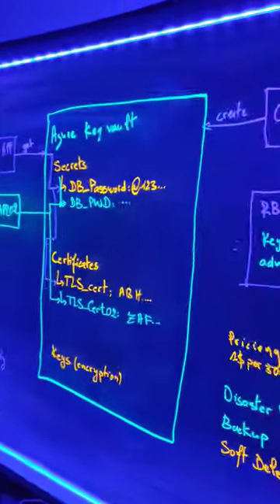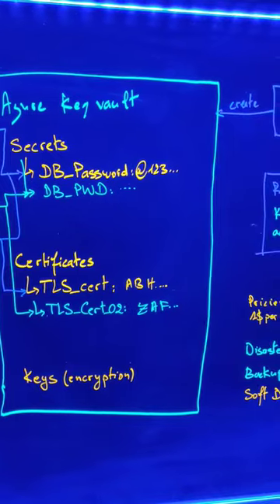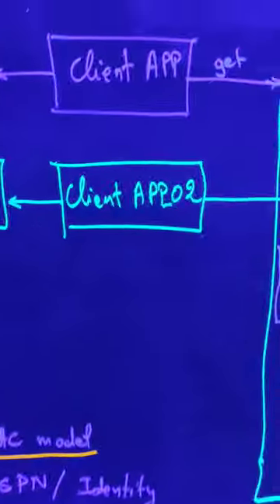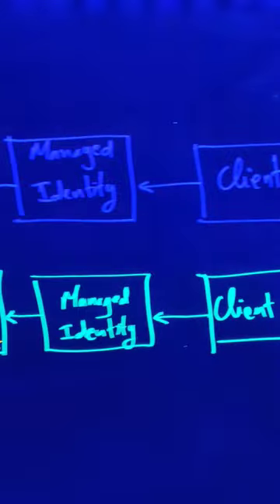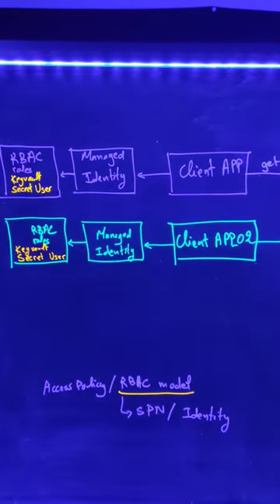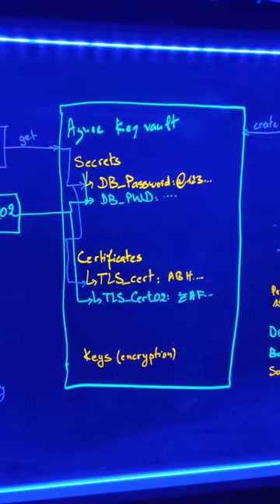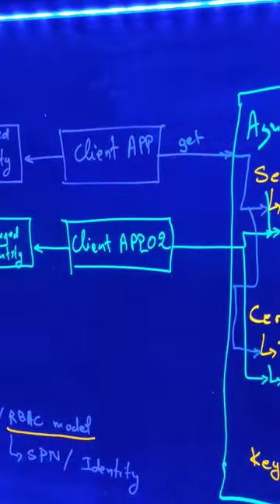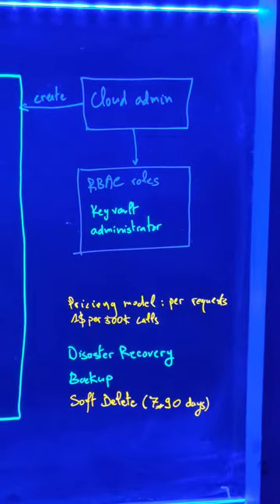Introduction to Azure Key vault